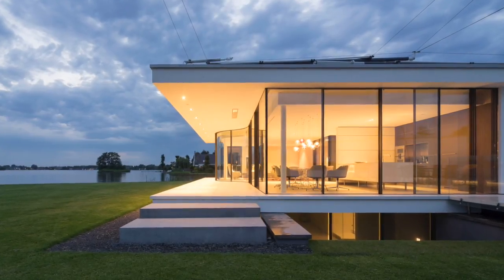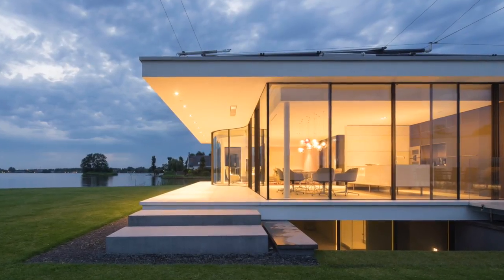Sky-Frame COO Nic Neumann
Sky-Frame is a Swiss company that manufactures frameless doors and windows. They say they provide “a view, not a window.” Their work is elegant, Swiss engineered and Swiss made. Their product is sleek and detailed and that is why I thought you would like to hear a bit more about it.  Meet Nic Neumann, Chief Operating Officer and manager of US Operations for Sky-Frame. Nic and I discuss the business, some remarkable facts about Sky-Frame’s Swiss headquarters and how they work with architects and designers to bring the outside in.

Please enjoy this conversation with Sky-Frame COO, Nic Neumann. We would also appreciate it if you clicked on “ratings and reviews” and left a positive review for the show. It helps us rise in the rankings and get more exposure. It is greatly appreciated.
Artist: Electric Sol
Song: Your Love Makes Me High

Sky-Frame Images:

D. Lakeside Villa
Lakeside Villa_High Res_5514.jpg
The Netherlands
Architect: Loek Stijnen, Lab 32 Architecten
Photographer: René de Wit

F. Haus Pöhö33
Haus Pöhö33_High Res_5701.jpg
Austria
Photographer*: Robert Niederl Photography